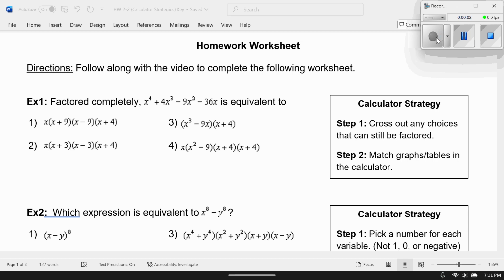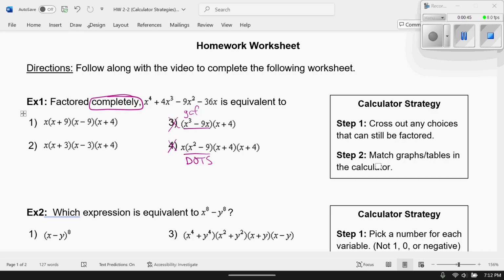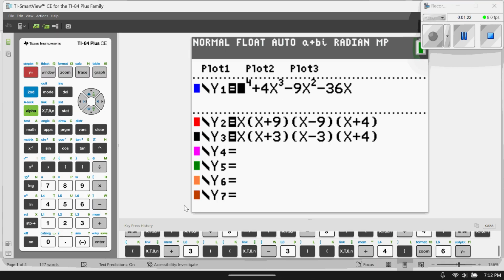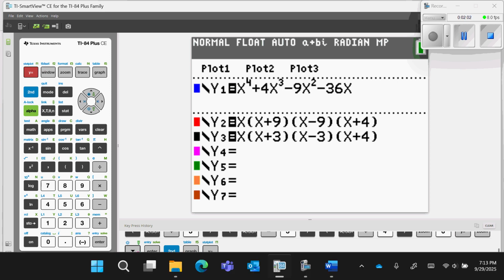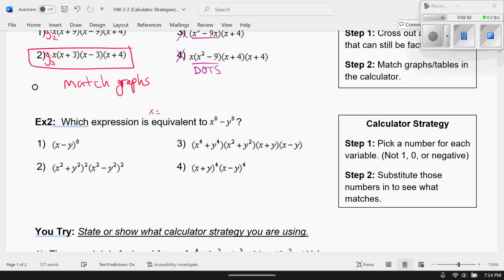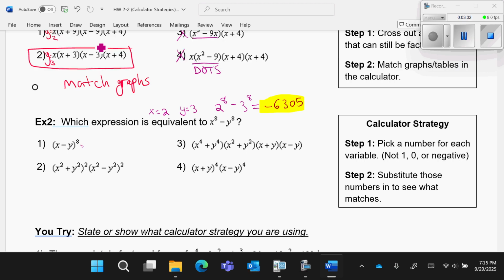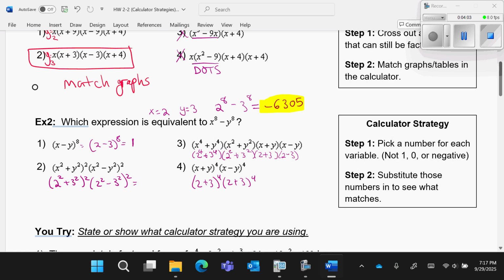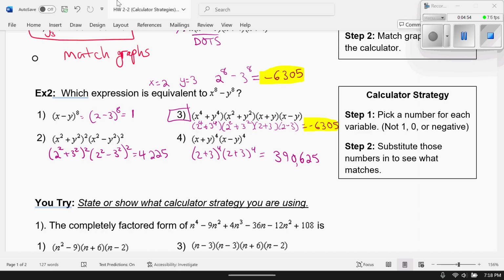Factoring Calculator Strategies